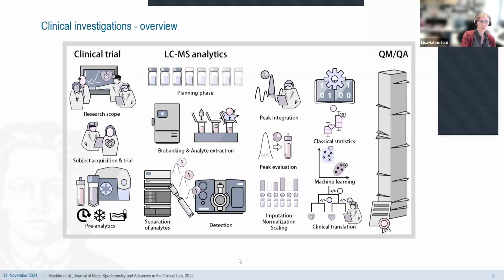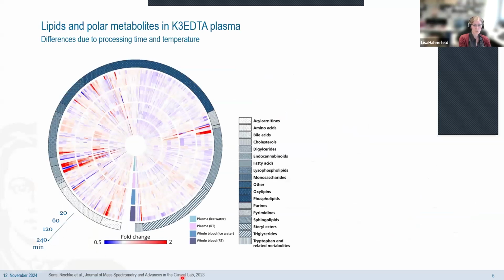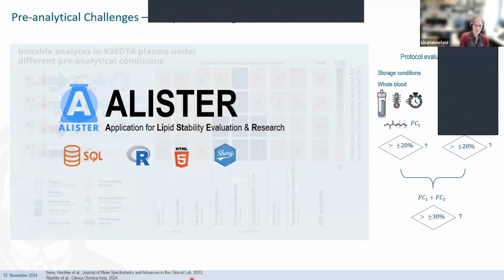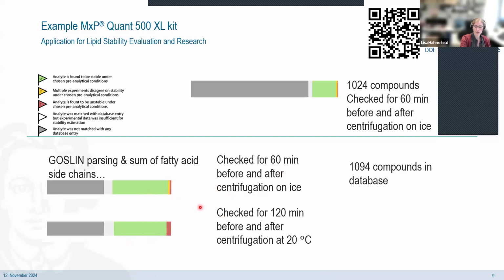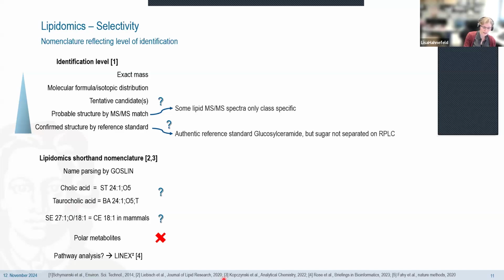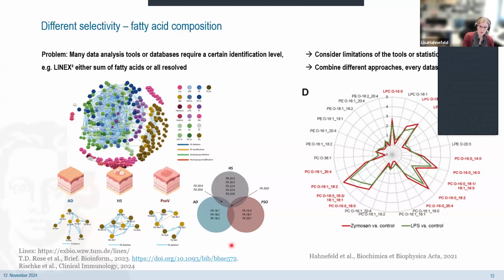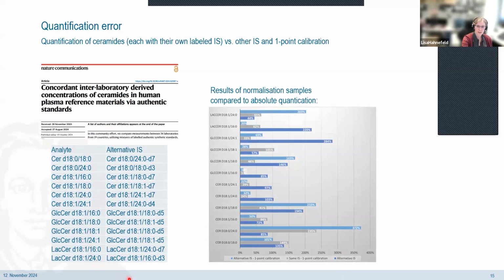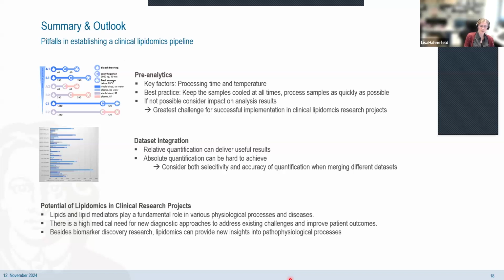Common pitfalls in clinical metabolomics: A guide from sample collection to data analysis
Lisa Hahnefeld, Ph.D.
Institute of Clinical Pharmacology, Goethe University Frankfurt
Senior Scientist

Lipidomics | From planning to interpretation and sharing

Abstract
Ensuring sample and data quality is crucial for reliable results in clinical metabolomics. However, strict sample stability protocols often conflict with practical clinical considerations. Additionally, integrating datasets with varying nomenclature, selectivity, or quantification strategies poses significant challenges. In this talk, I will highlight common pitfalls in the clinical metabolomics workflow and introduce useful tools to address these issues. This presentation is aimed at scientists involved in clinical projects who seek guidance on pre-analytical and dataset integration challenges.